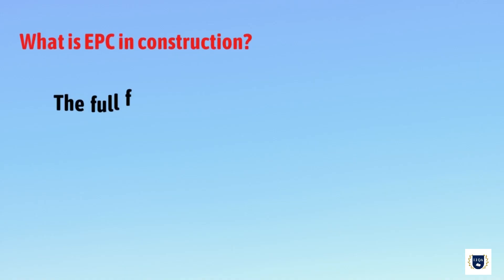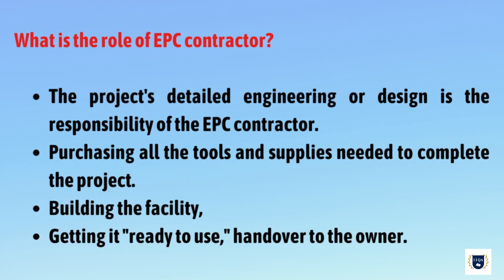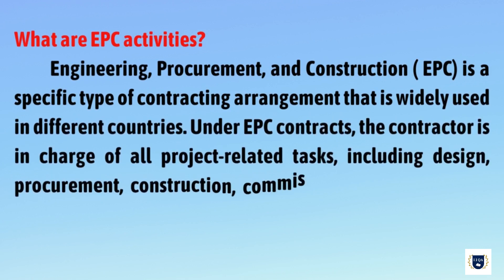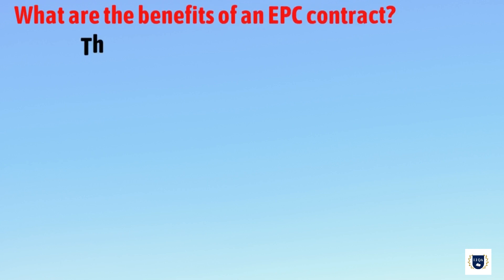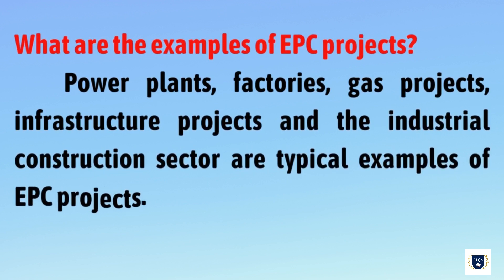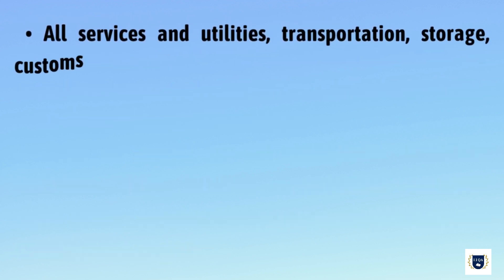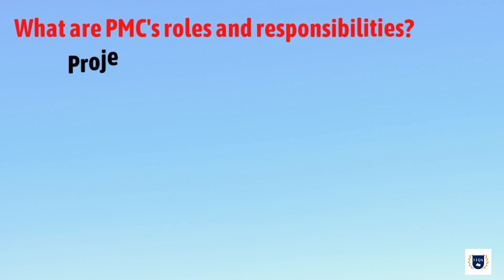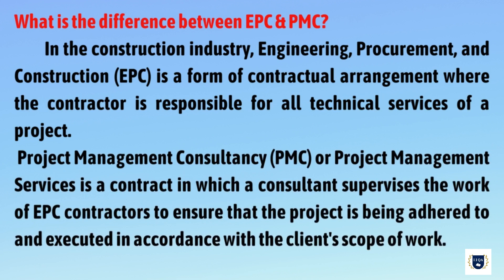What is EPC?What is PMC in Construction? All you need to know about EPC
What is EPC in construction ? What is PMC in Construction? All you need to know about EPC
In this video ,You will know about Full form of EPC, role, scope, benefits, difference between EPC & PMC!

Solenoid valves- SOV -Definition,Types,Uses,Common faults,Advantages,Disadvantages